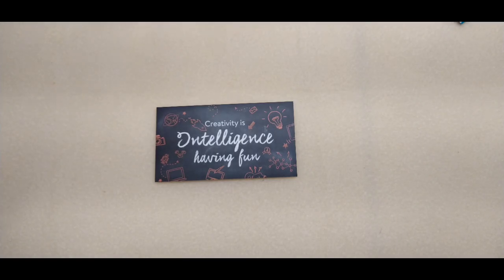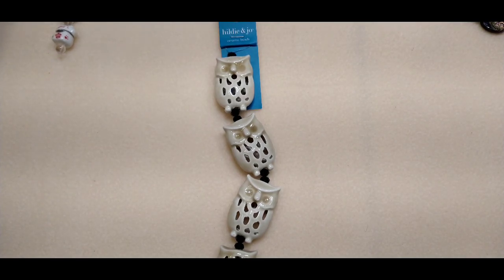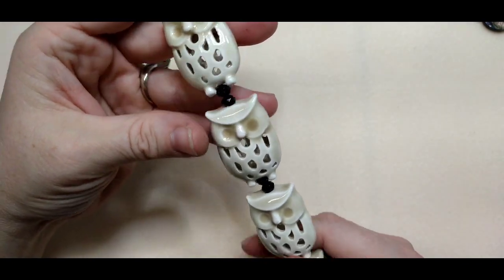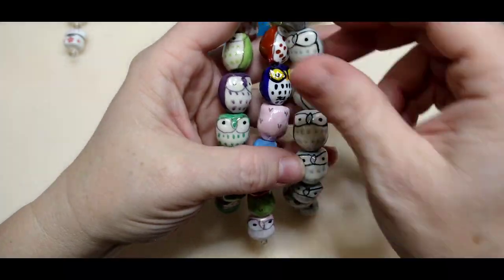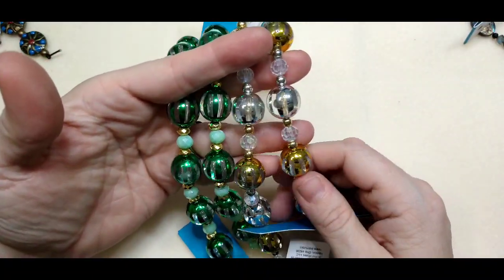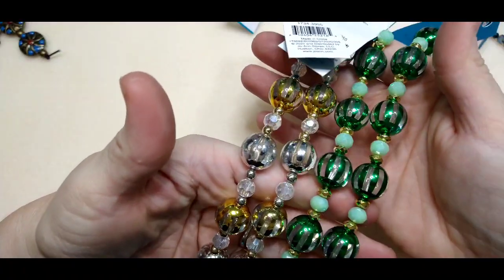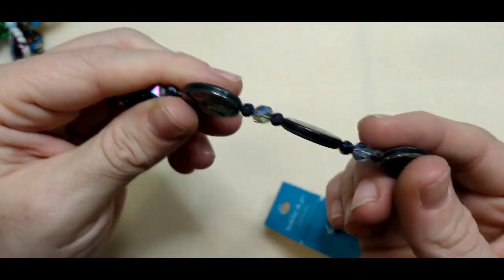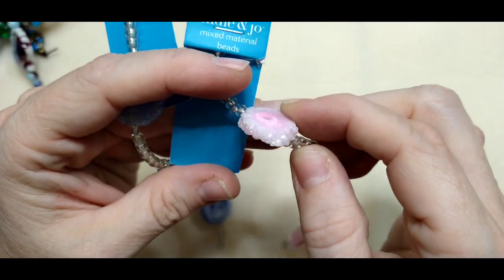Joann's Black Friday Shopping!